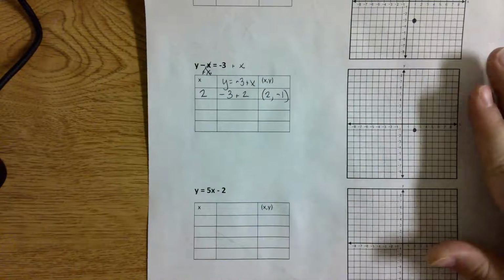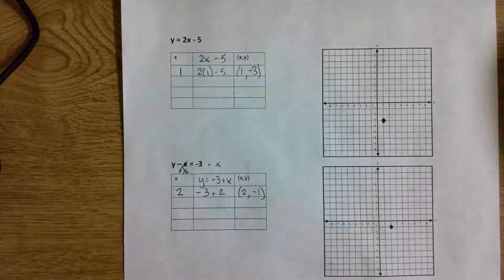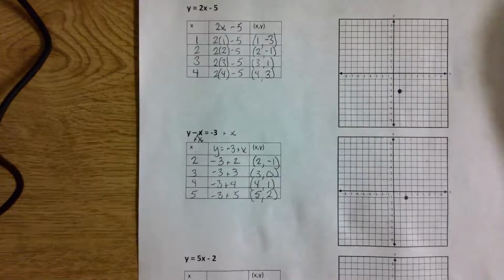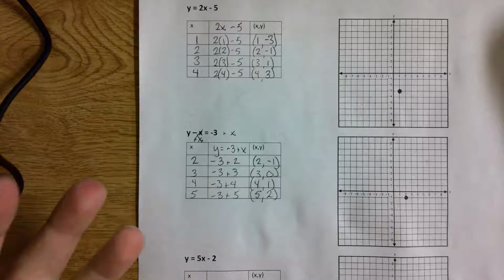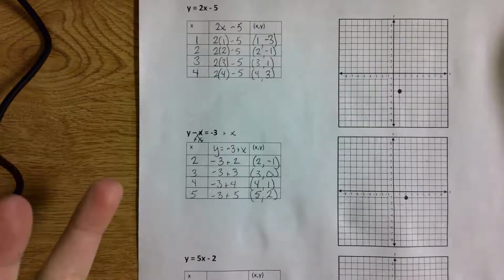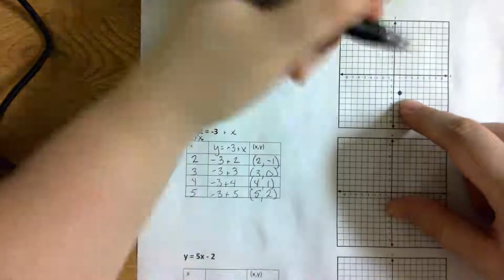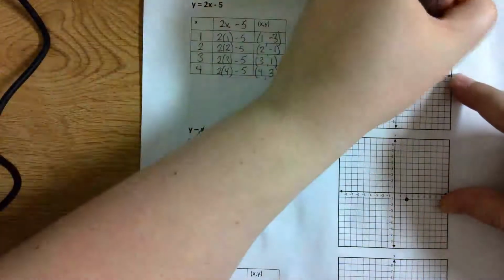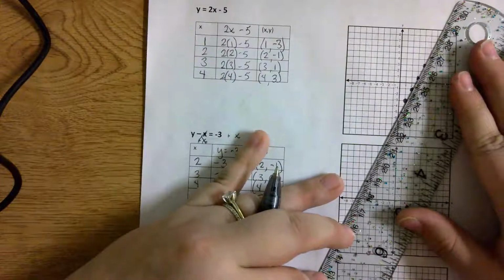Equations in two variables